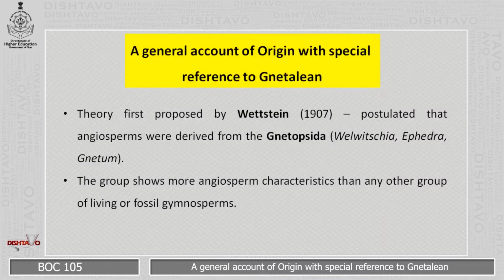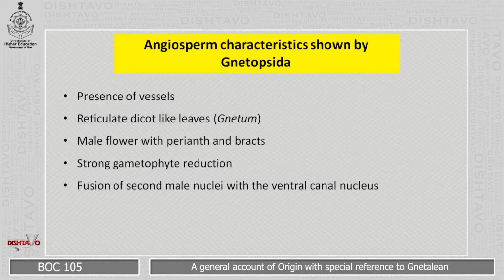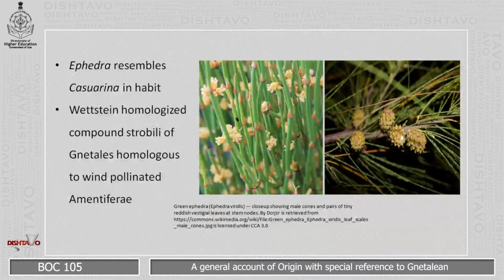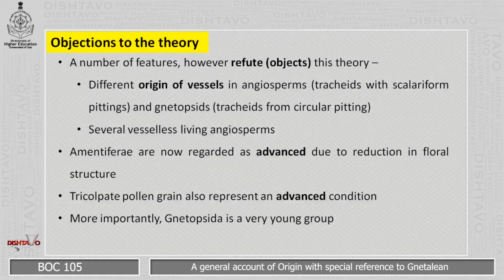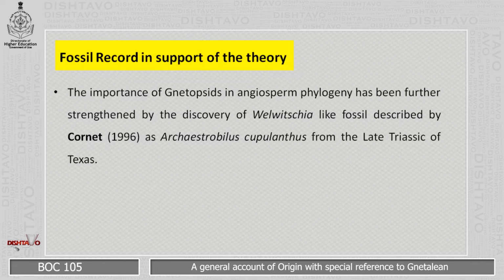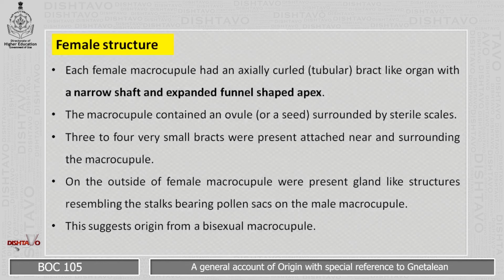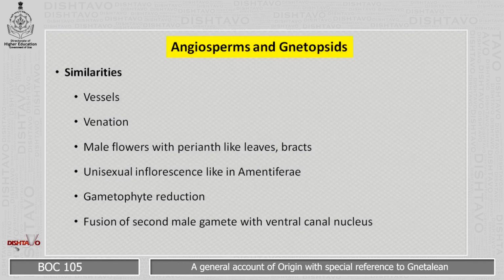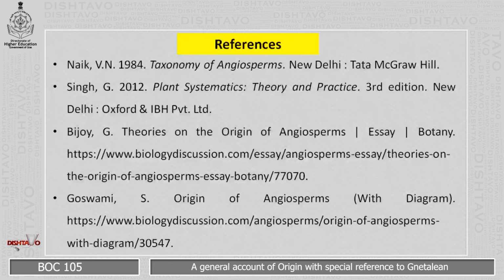48|| BOC 105 || Origin and Evolution of Angiosperms : A General Account of Origin with special refer